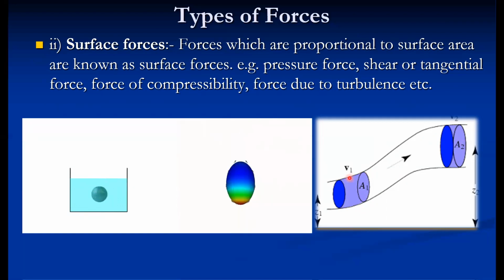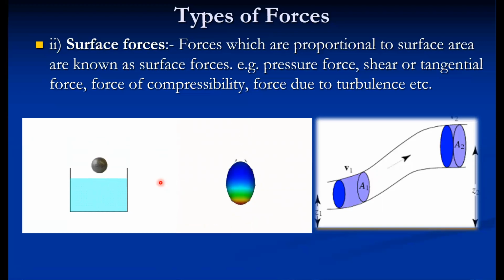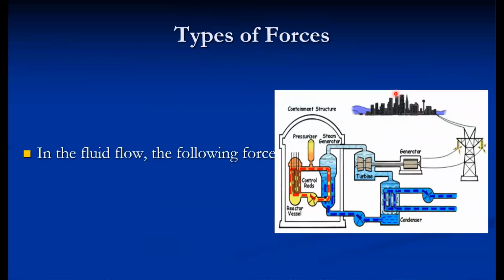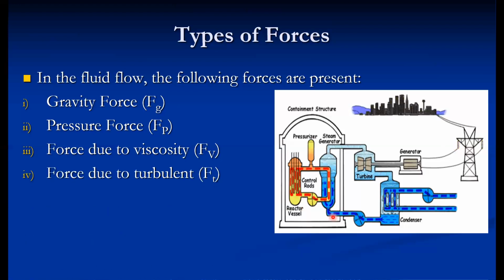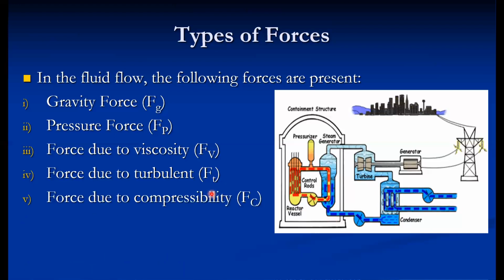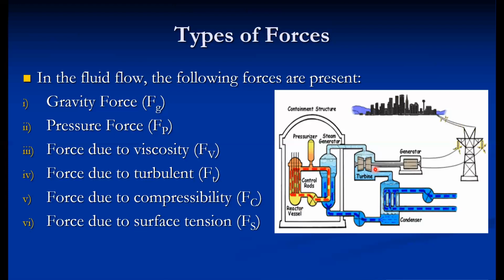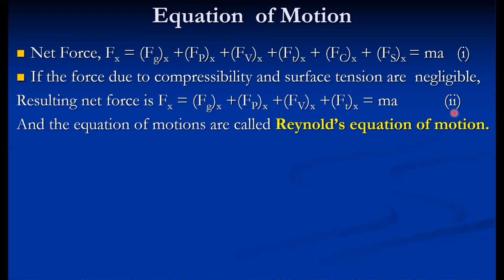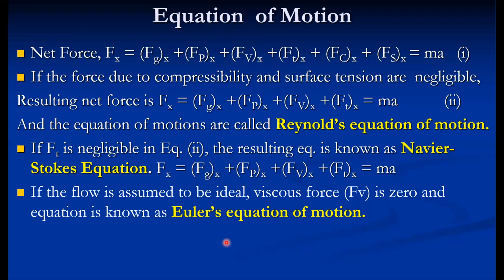Lecture 4 1 Introduction to Fluid Dynamics